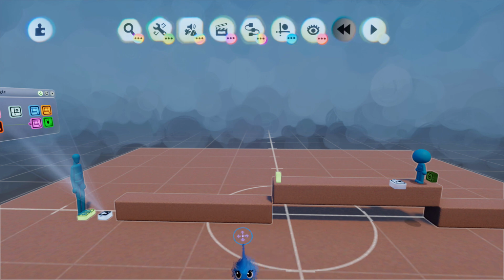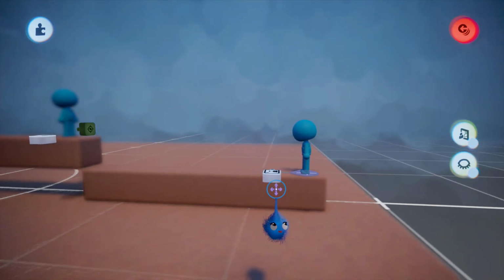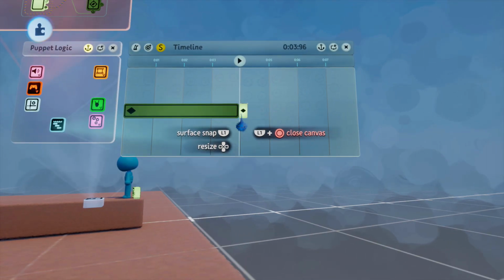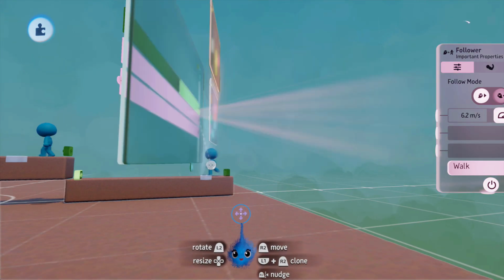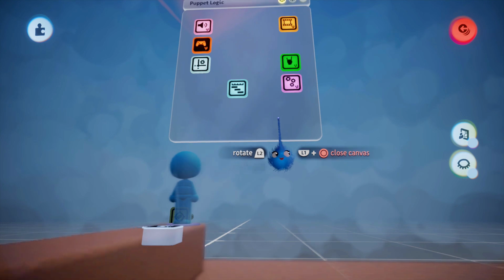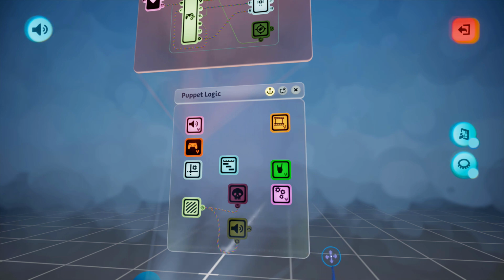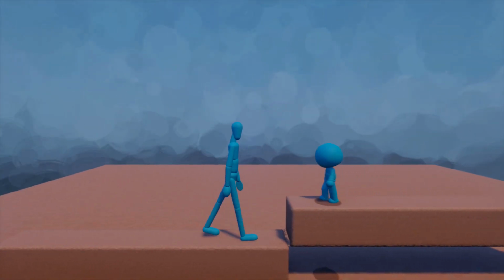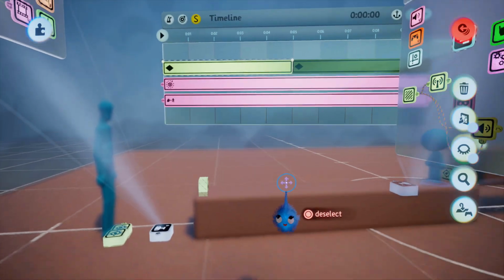HTMA Platformer: Enemy Patrols (Dreams PS4/PS5)